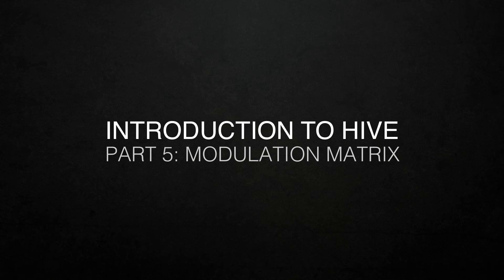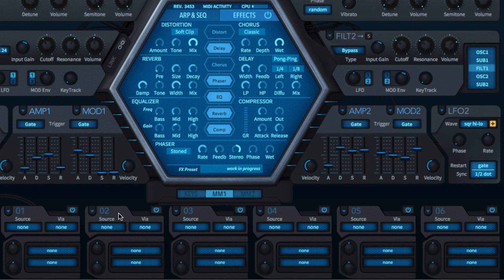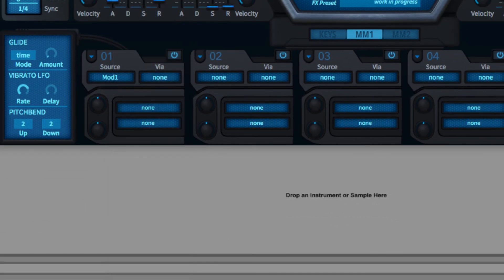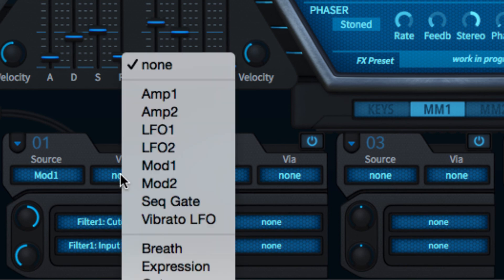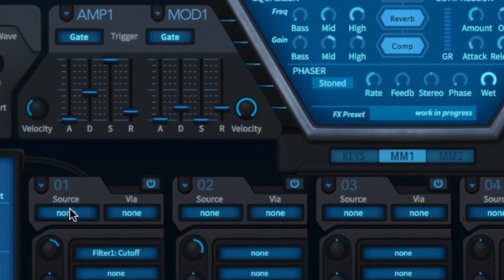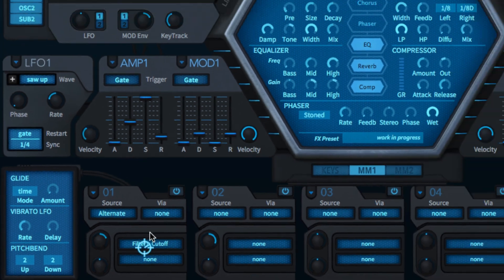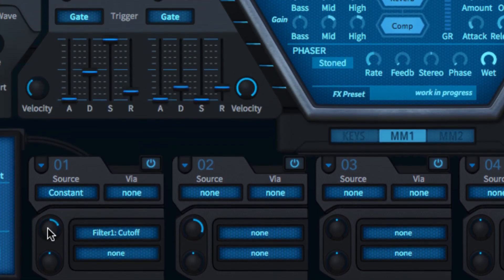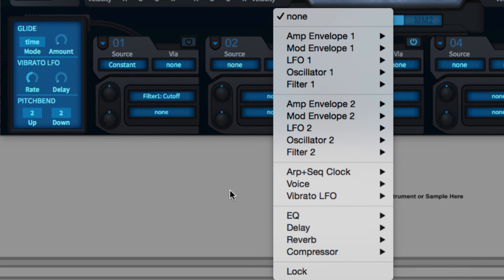Introduction to Hive - 5 Modulation Matrix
In this 10 part series, Ronan Macdonald introduces the basic features and functions in Hive.

Part 5 demonstrates Hive's modulation matrix.